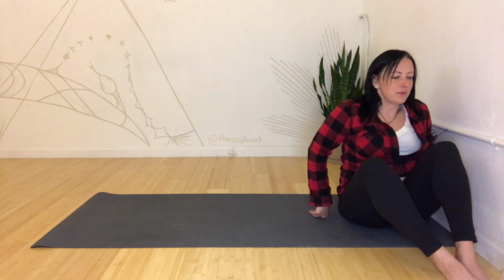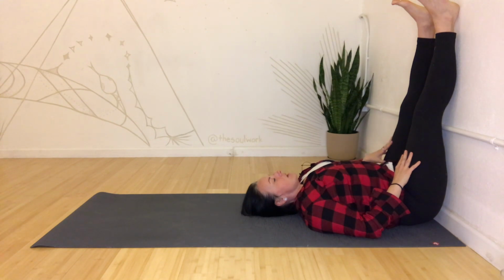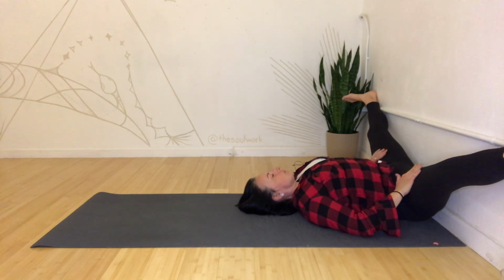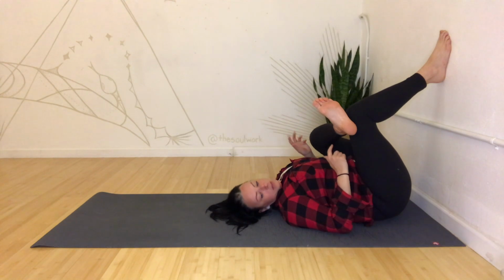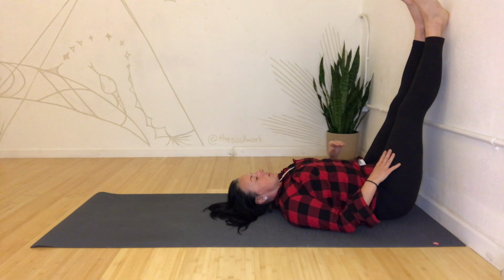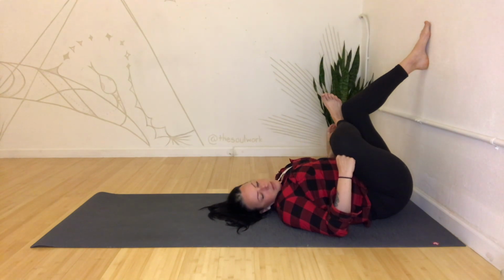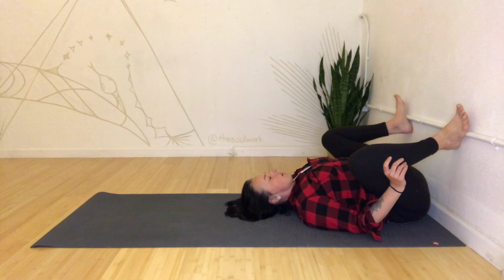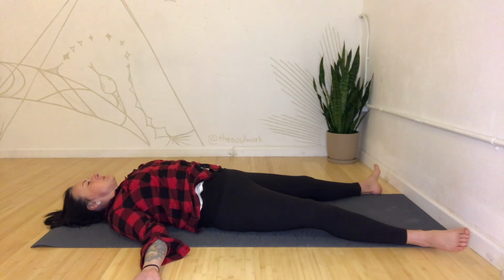Restorative Yoga with Mishel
Join Mishel in a restorative/yin yoga sequence utilizing a wall at home to aid in release and relaxation.